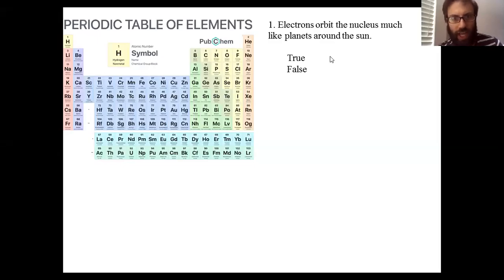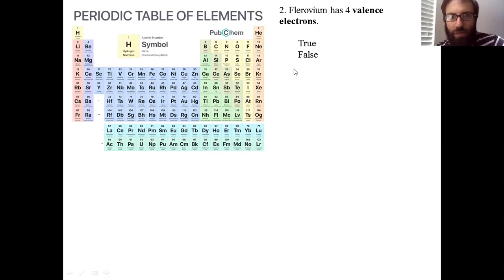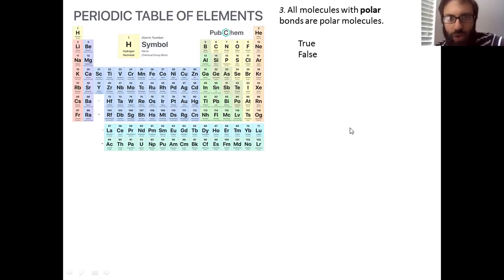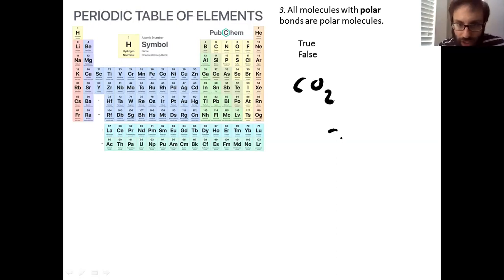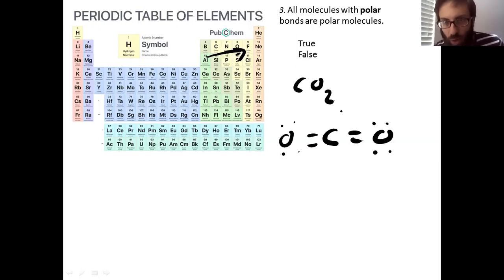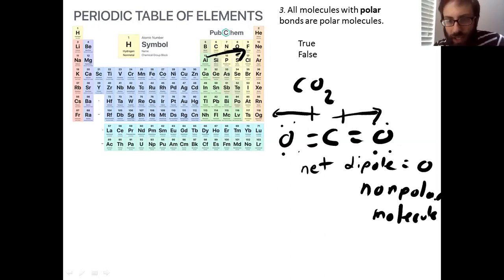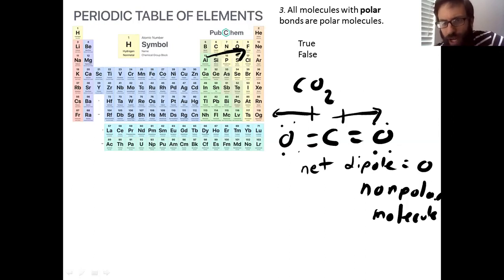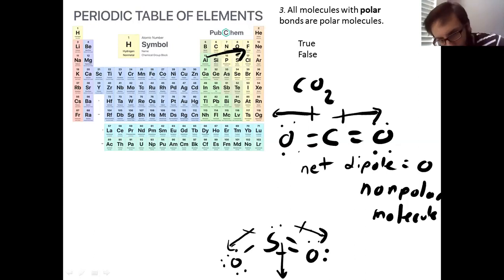Exam 3 Key Questions 1-3